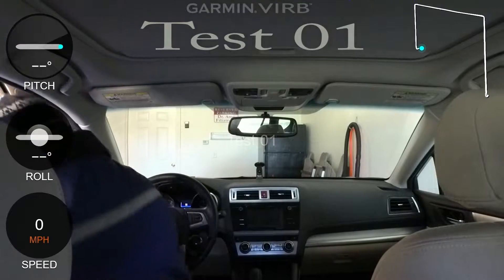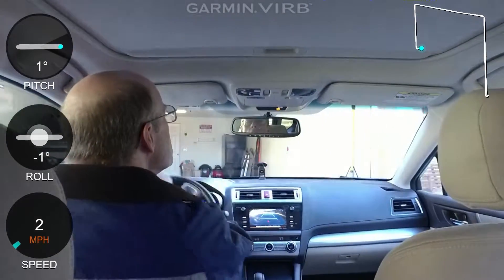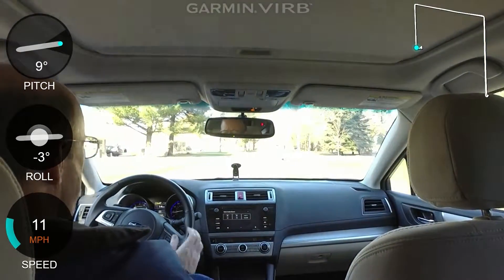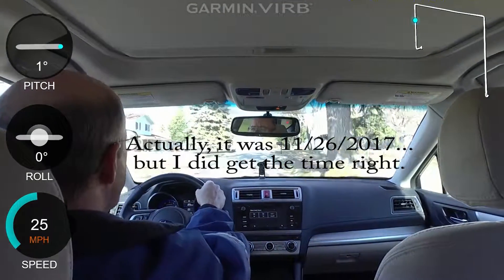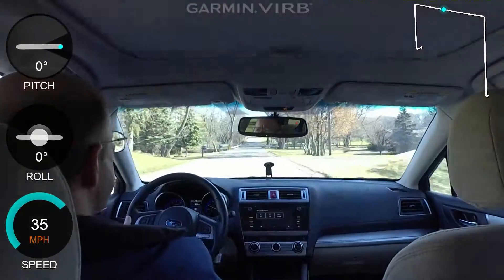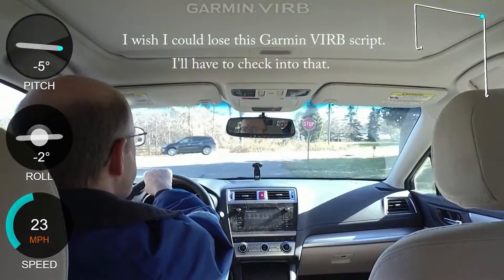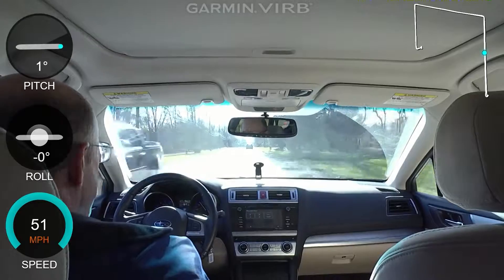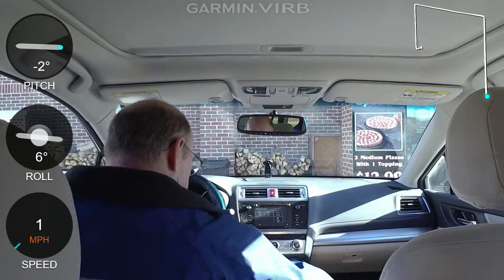Garmin Virb Test 01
Did you hear that creaking, groaning sound... followed by gushing water?  That was the sound of creative floodgates opening.  Get your waders on, folks... it's gonna get deep.
Music: E.M.D. (Eat My Dust) by the David Grisman Quintet; 1977.